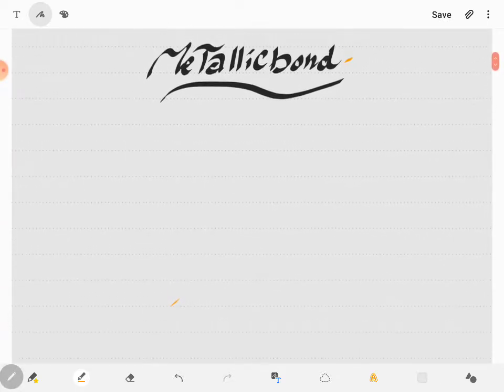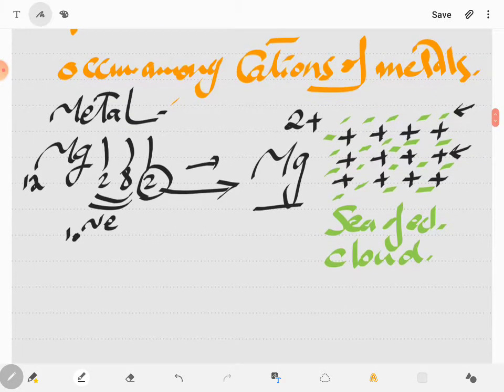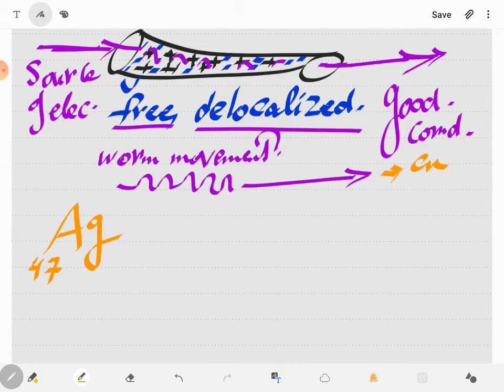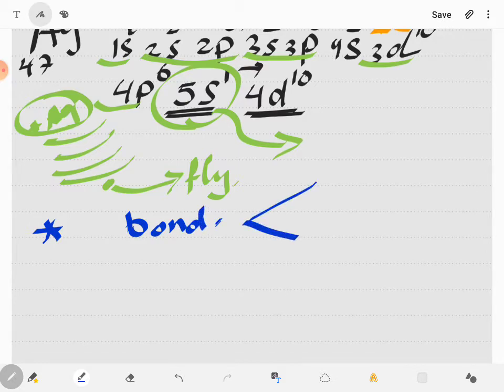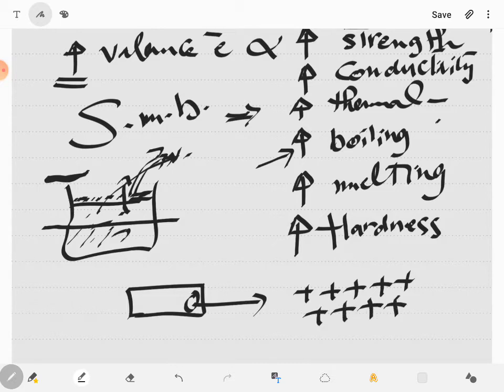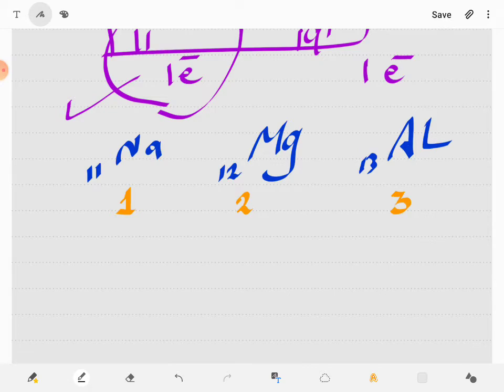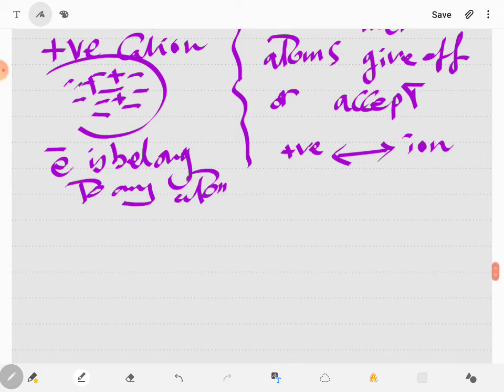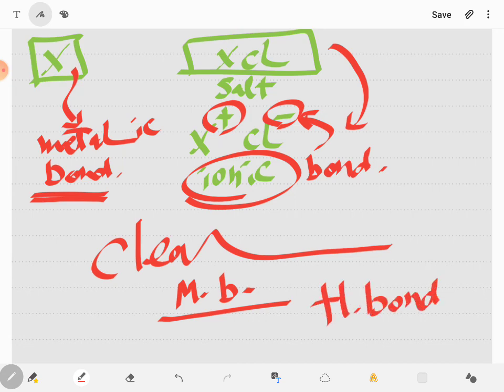Metallic bonding | sea of electrons | conductivity | Hardness | melting point comparison.الفلزية